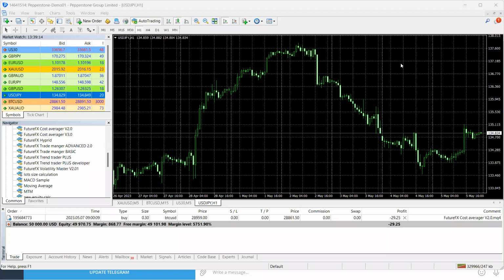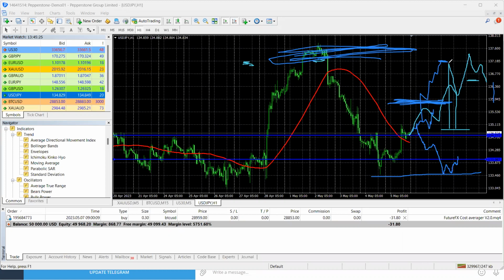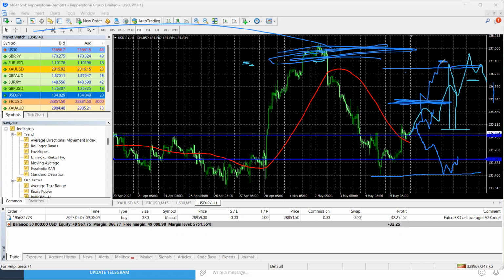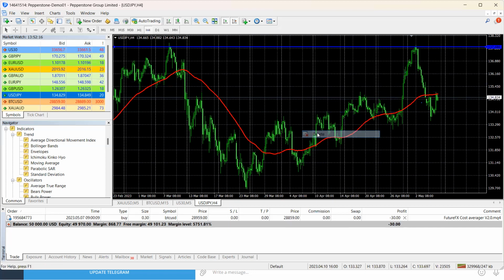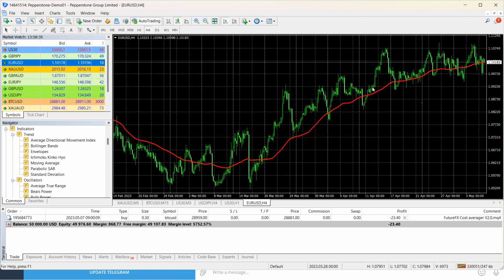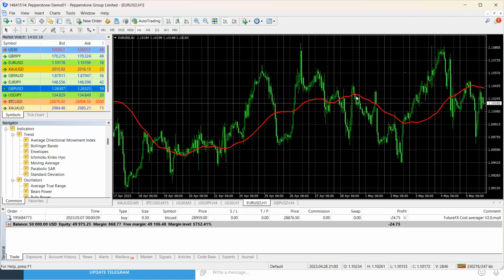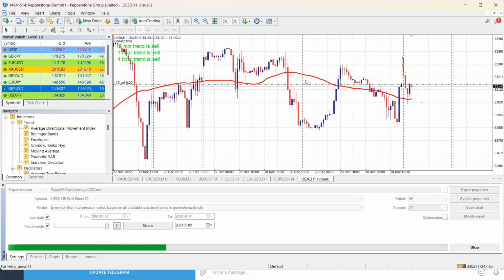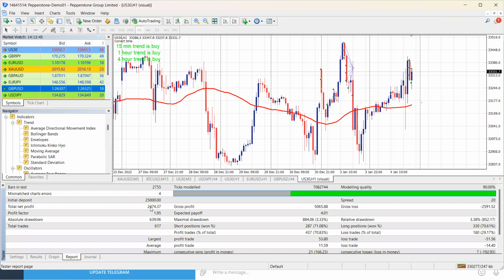sunday 7th may communinty zoom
Info on manually helping Trend trader and how to pick the best pairs to trade each week.

We also have a bit of a look at another  FutureFX  EA Cost Averager.